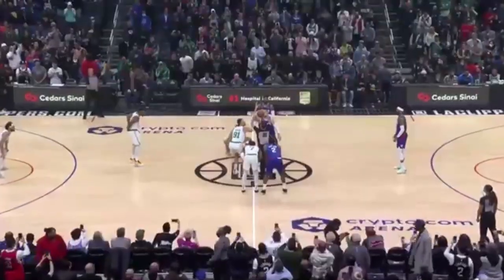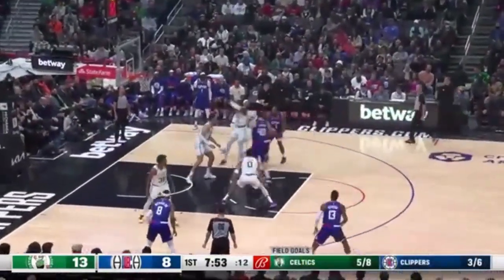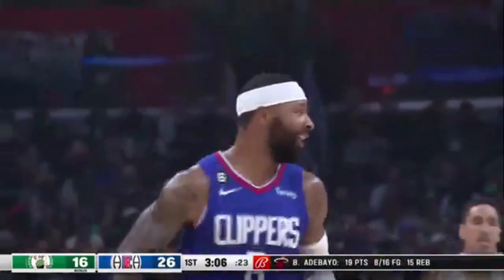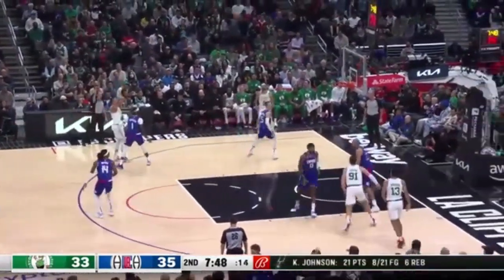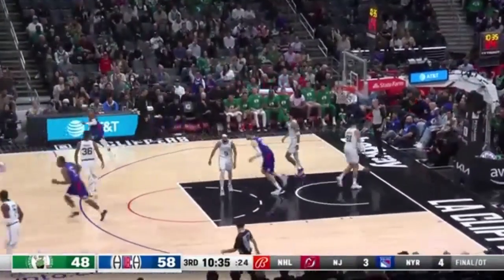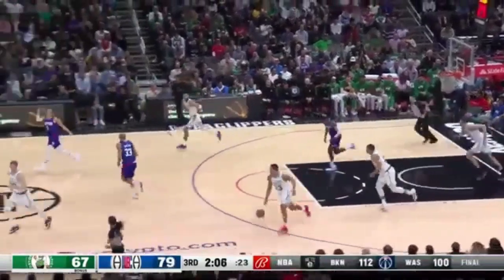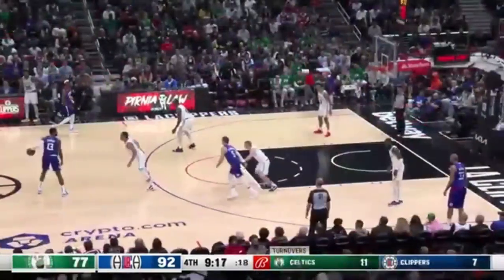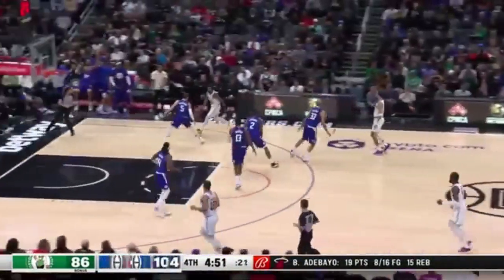CELTICS @ CLIPPERS GAME HIGHLIGHTS DECEMBER 12, 2022-2023